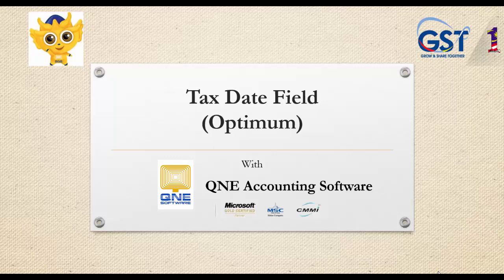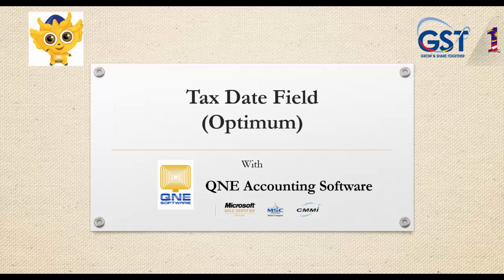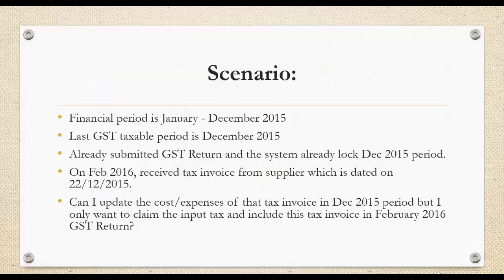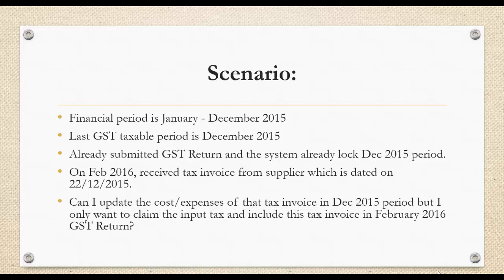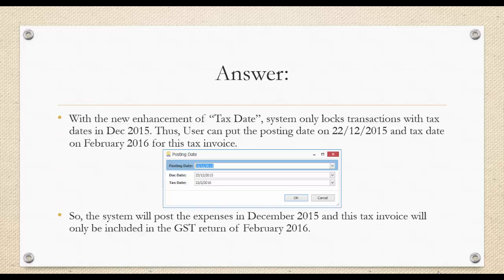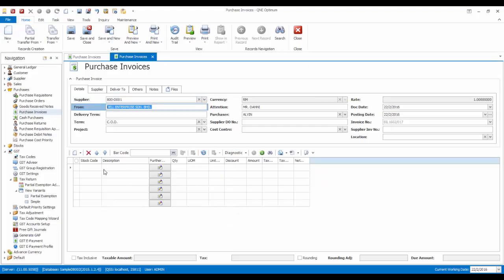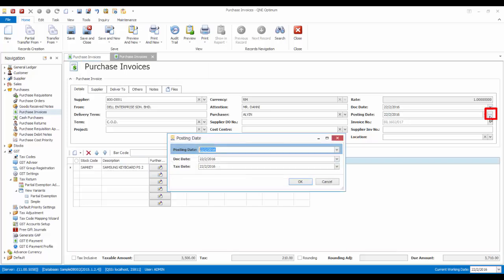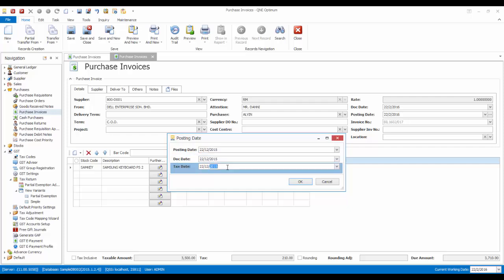34. Tax Date and Posting Date in QNE Optimum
a New Enhancement "Tax Date" in QNE Optimum, You can now post your supplier bill in different period for your Accounting and GST Submission purposes differently. e.g Claim input tax in Feb 2016 but update expenses in Dec 2015.